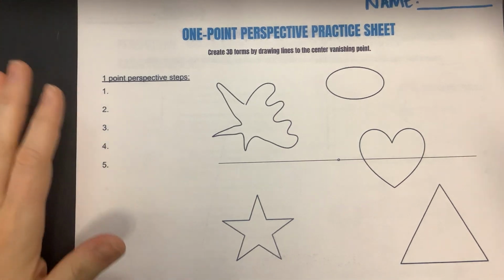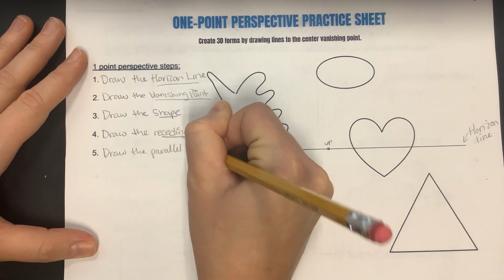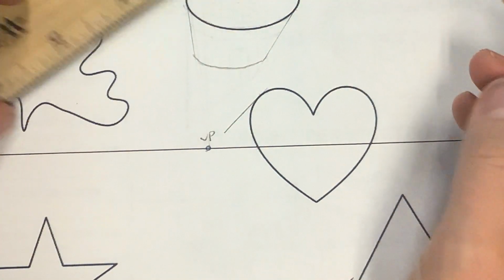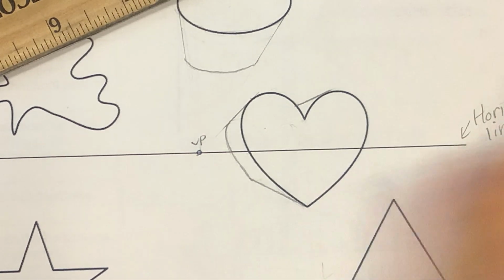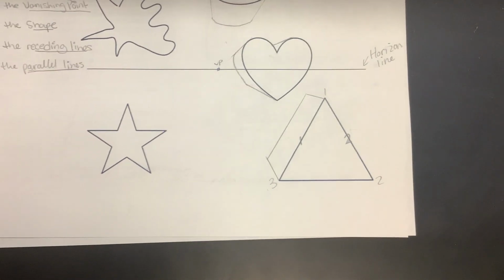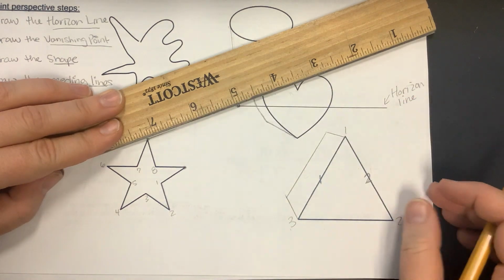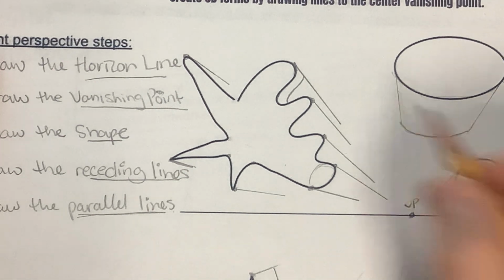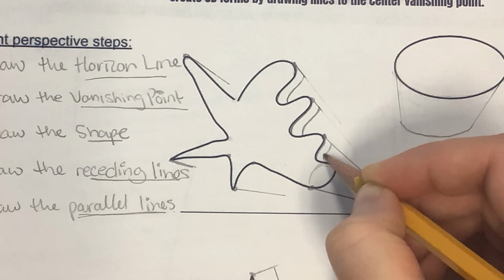1 pt perspective - worksheet